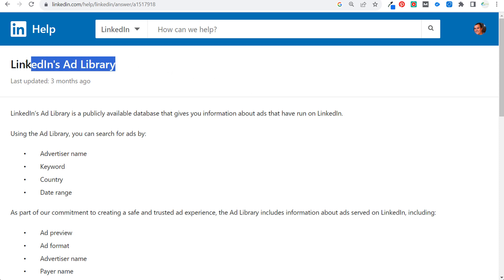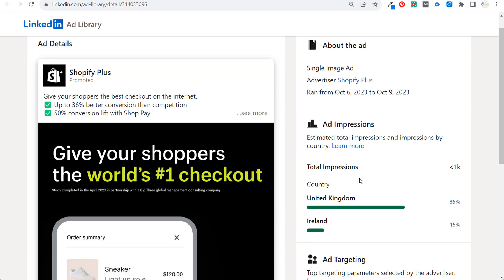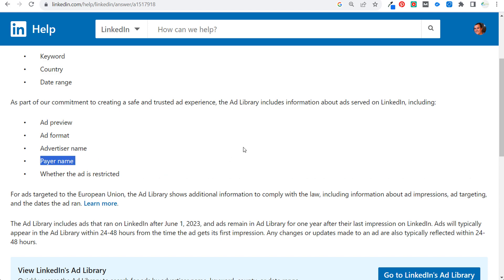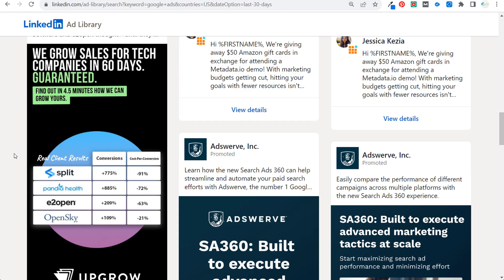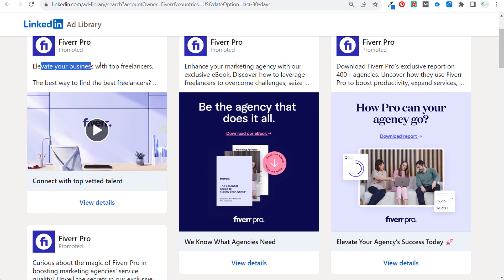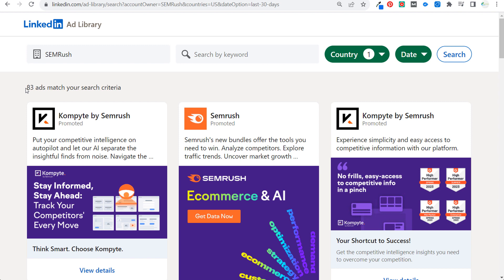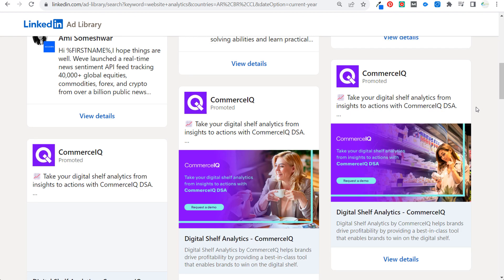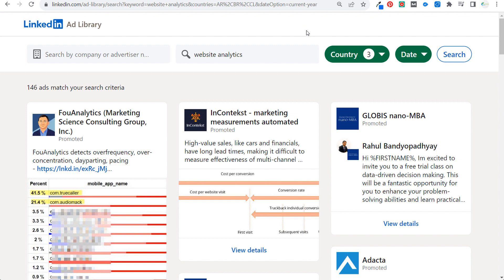LinkedIn Ad Library - How to See Your Competitors LinkedIn Ads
Discover how to use the LinkedIn Ad Library to see your competitors ads. LinkedIn's ad library allows you to search for ads for specific advertisers, for keywords, in certain locations, and during certain time periods.